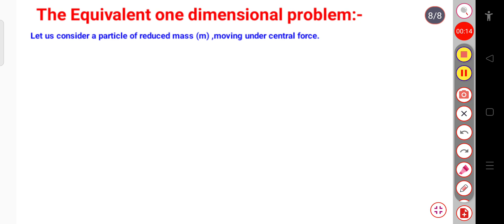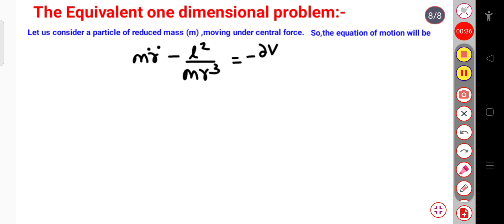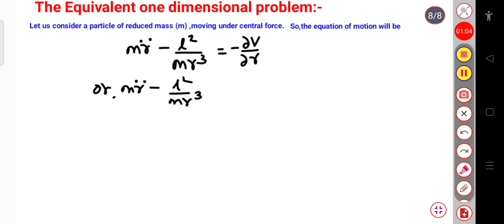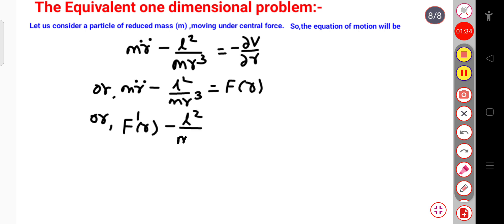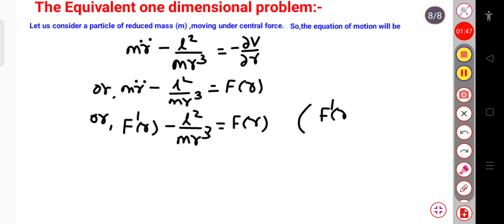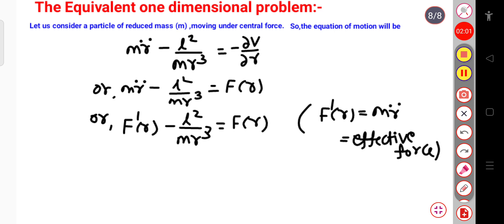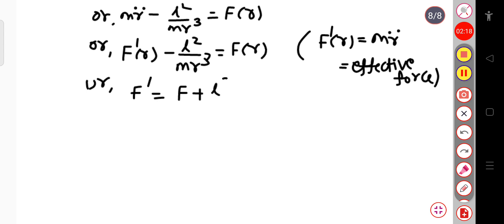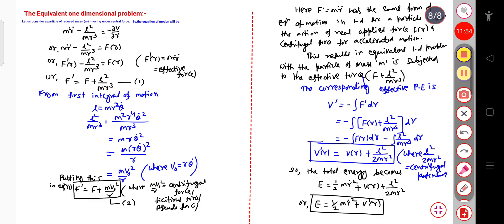classical dynamics, equivalent one dimensional problem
This video is based on equivalent one dimensional problem